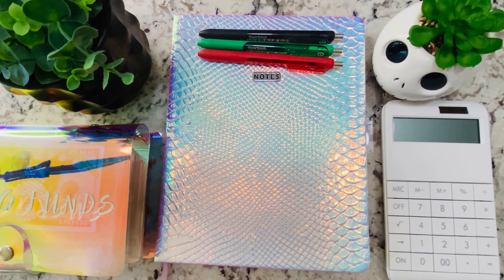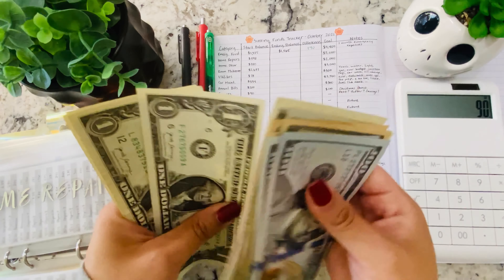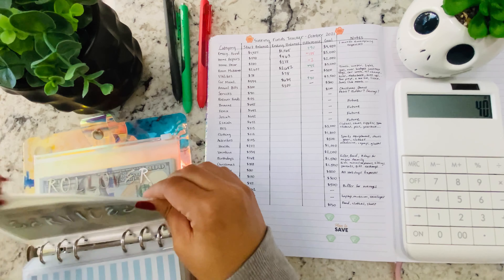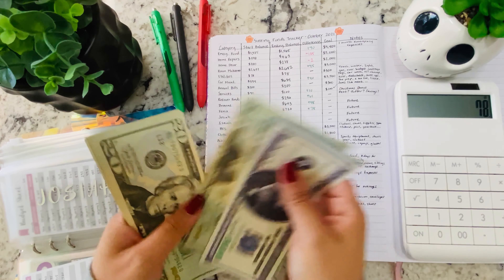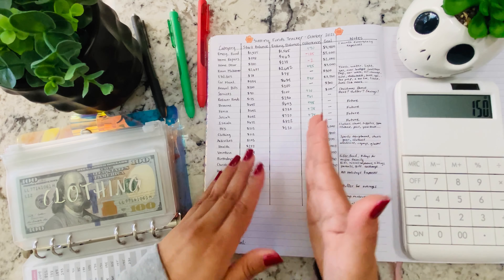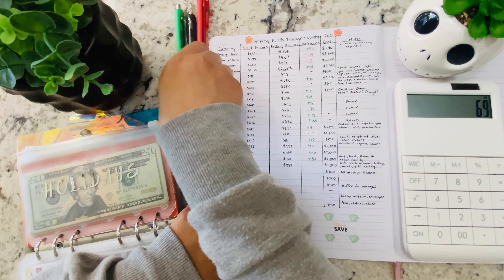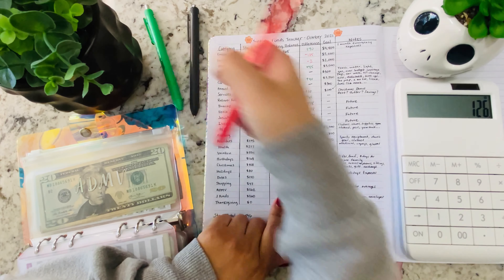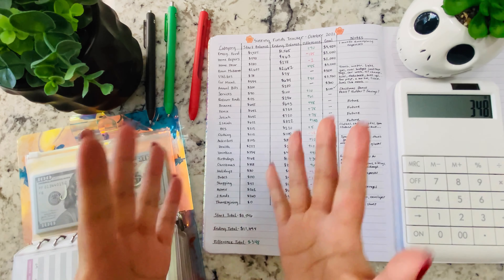Sinking Funds Update | Cash Envelope Method | How to Track Savings | Oct 2021 | BUDGET WITH JEANETTE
Sinking Funds Update | Cash Envelope Method | How to Track Savings | BUDGET WITH JEANETTE

Hi guys 😄,

Join me as I do my sinking funds/ savings update for the month of October. I enjoy doing our finances with pen and paper so maybe you guys can get some tips or inspiration on how to track your personal finances. I hope you guys enjoy, and have a great day🌷

       Jeanette💜

Get 2,000 points (worth $2) when scanning your first receipt.

Letter stickers- Dollar Tree
Paper Mate gel pen
Sharpie S Gel Pens
Holographic A6 binder
Binder pockets A6
Budget sheets
Black Notebook A6 Binder
Money tray
$1k slips- 160 slips
$500 bill slips- 2momsbudget Etsy Shop
White Calculator

iPhone 11
Overhead-shot Arm Stand
360 Rotating Swivel
Cellphone Holder

**TO KNOW IF YOU’RE NEW TO THIS SYSTEM**
•The envelope budgeting system divides your income into different spending categories—bills, groceries, gas, and so on. Once you've decided how much you should spend on each category, you'll take that amount in cash and place it into an envelope.
•Sinking Funds- are savings categories that have a specific purpose and can have a timeline or not. These categories are not a monthly expense but an expense that will come up. Example: Christmas is an expense most of us know is coming at the end of the year, so put aside money every month and by December you will have a fully funded sinking fund without the headache or “surprise expense”.

Timestamps